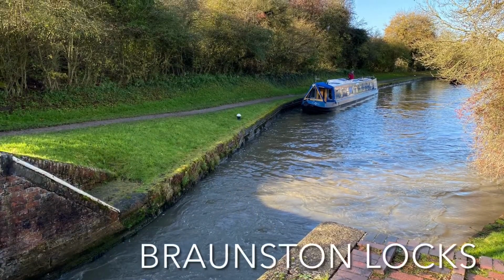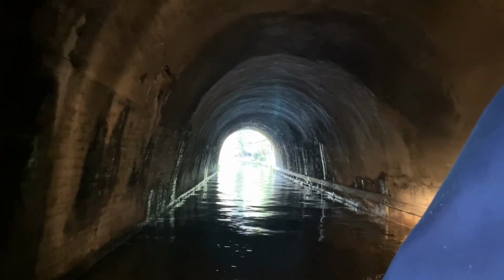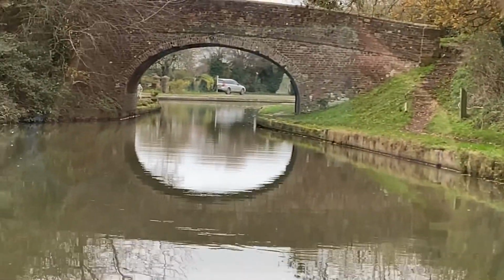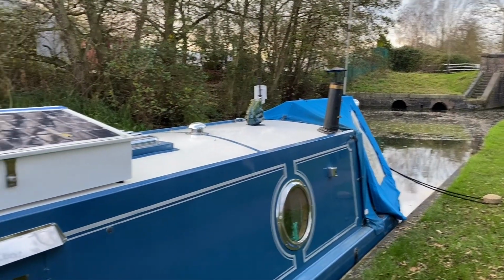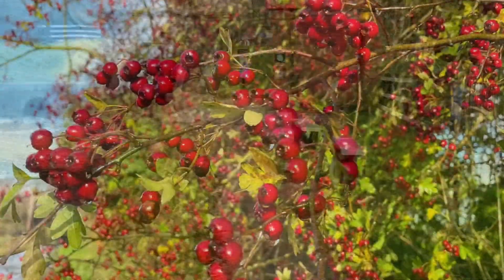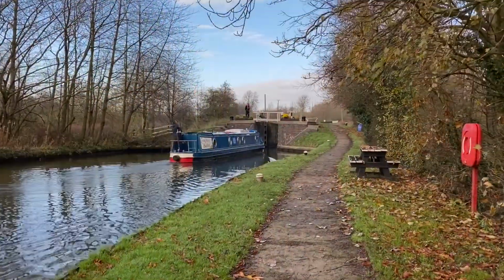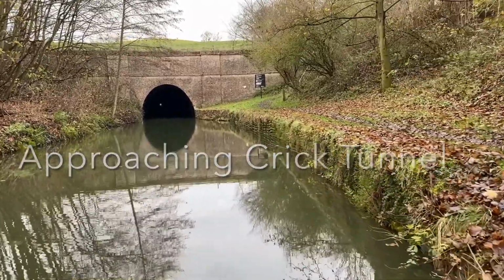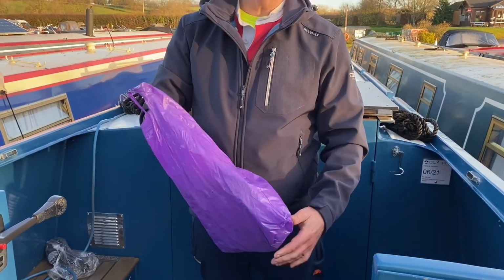10 A Slow Boat to Crick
We creep along towards Crick & our temporary winter mooring.